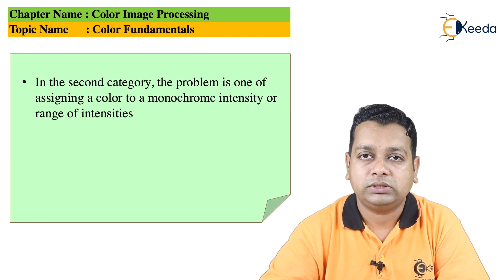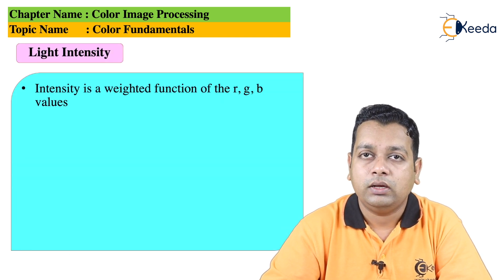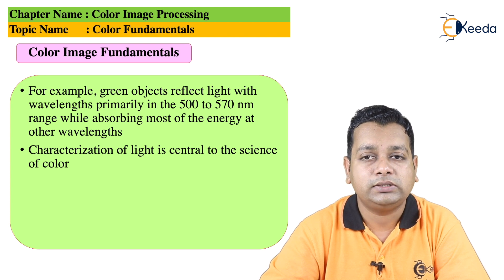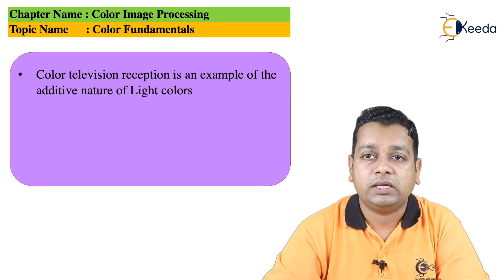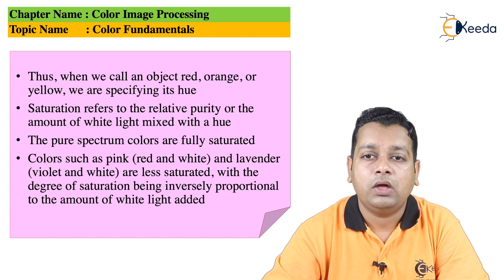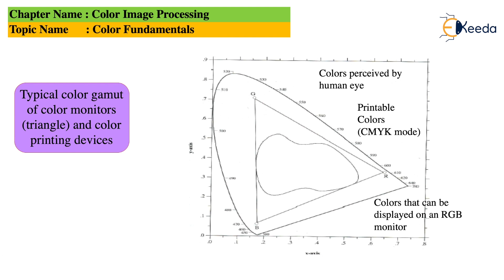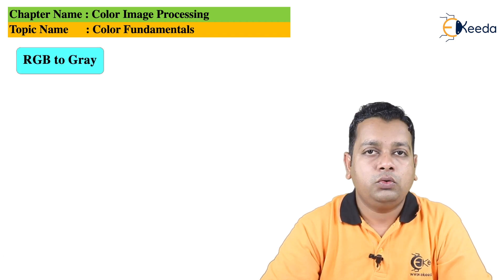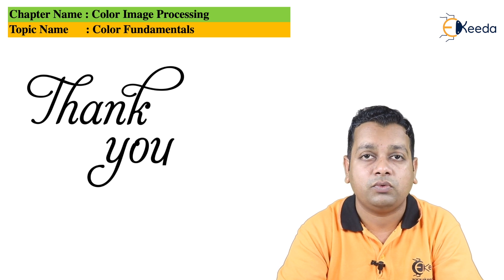Color Fundamentals - Color Image Processing - Image Processing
Video Name - Color Fundamentals

Chapter - Color Image Processing

Happy Learning